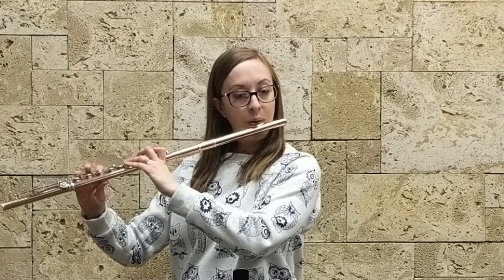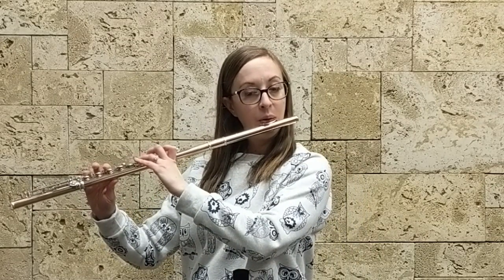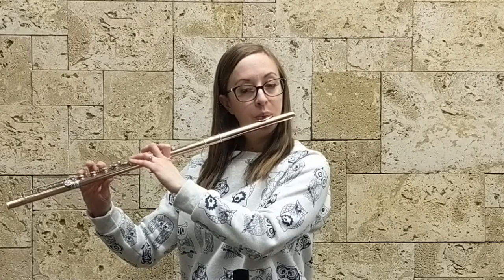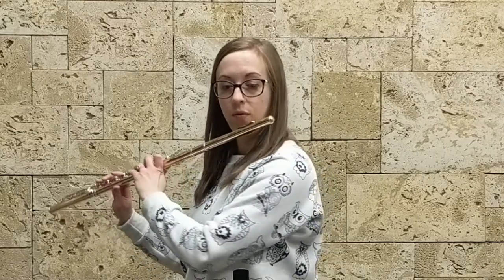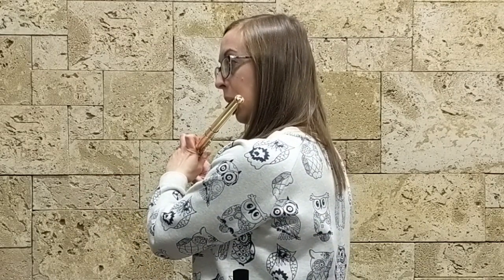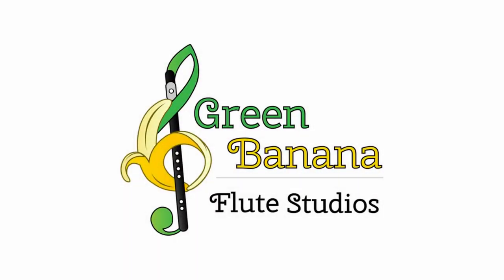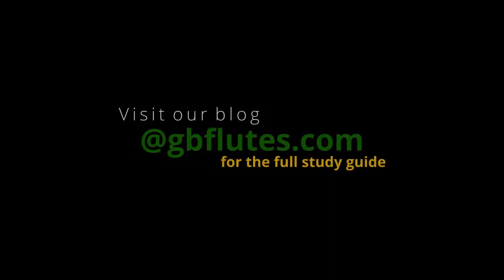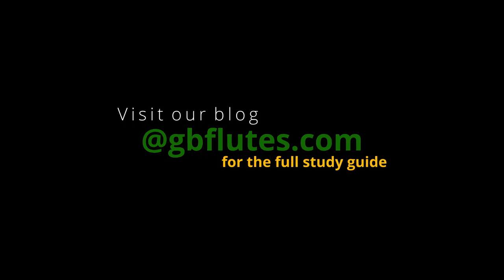Tips for Learning Caprice No. 17, 26 Little Caprices by Joachim Andersen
Sarah MacDonald explains how to practice Caprice No.17 as part of the Green Banana Flute Studios - Etude Study Guide Series. View the entire post including performance video and blog article.